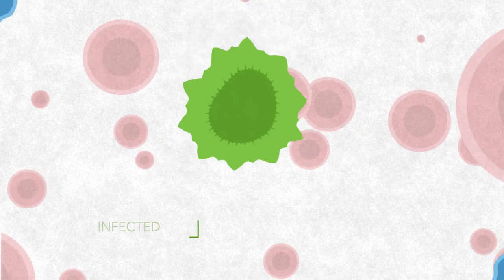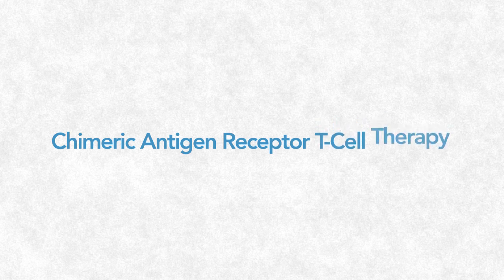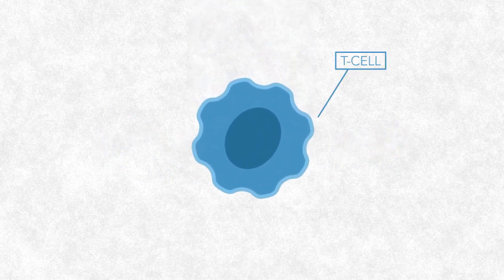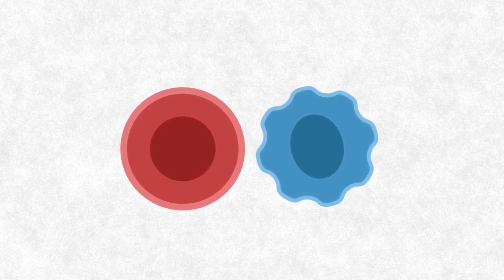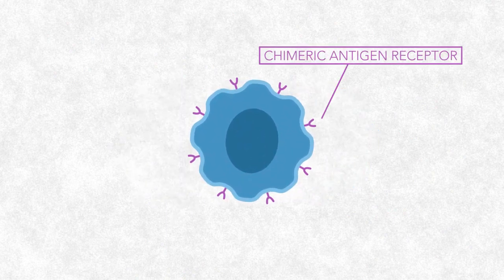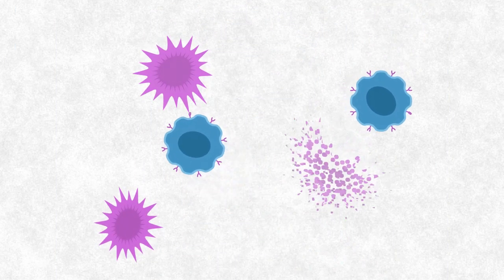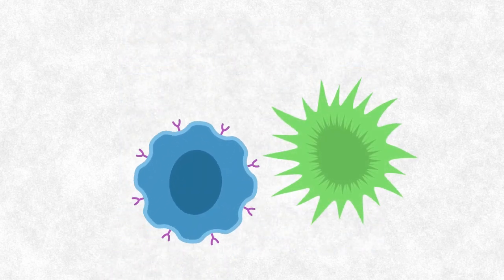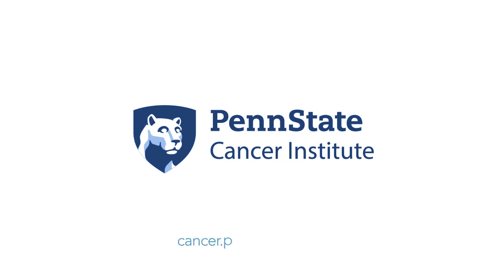CAR T-cell therapy at Penn State Cancer Institute: How It Works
In 2019, Penn State Cancer Institute was the first hospital in central Pennsylvania to offer chimeric antigen receptor (CAR) T-cell therapy, a powerful, new treatment that harnesses the power of the immune system to fight cancer. Here’s a look at how CAR T-cell therapy works.